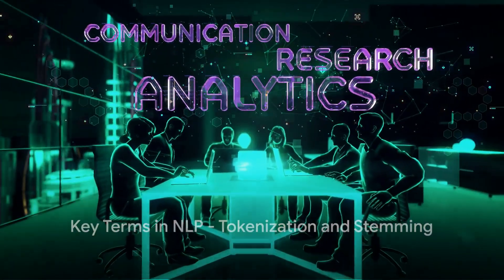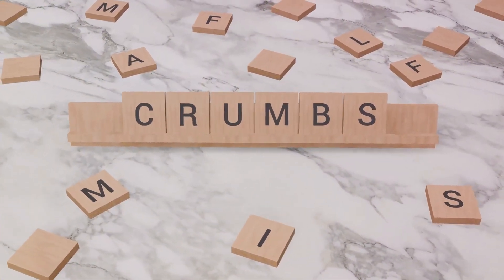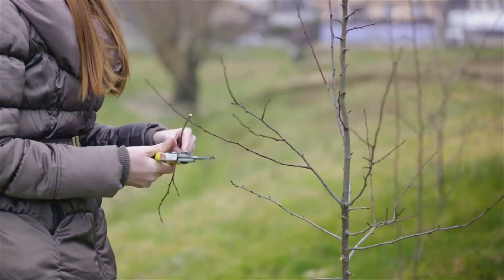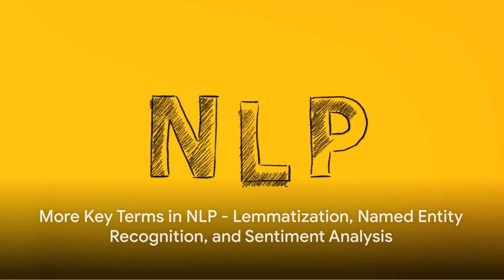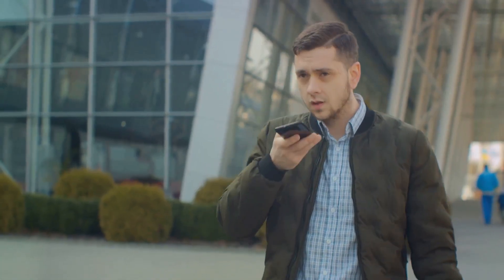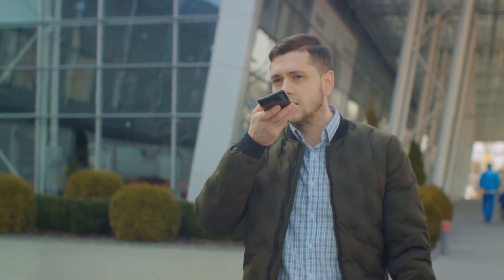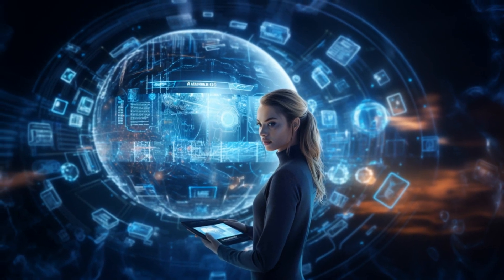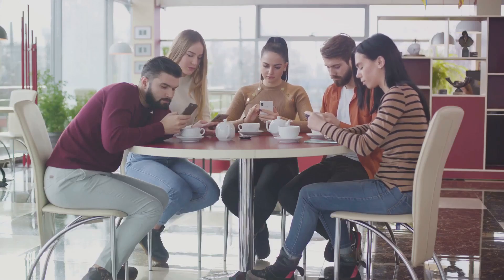Journey into the World of Natural language Processing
👋 Hey, Tech Wizards! 👋

Welcome to another episode of our tech-tastic channel! Today, we're exploring the incredible world of Natural Language Processing (NLP). NLP is a field at the intersection of computer science and linguistics, enabling computers to understand and manipulate human language. 🚀

📚 What You'll Learn:

Introduction to NLP: Discover its history and the Turing Test that laid its foundation. 🕰️
Key Terms: Uncover the magic behind terms like Tokenization, Stemming, and more! 📖
Applications: See how NLP is used in various sectors, including healthcare. 🌐
🎥 How It's Presented:
The video is divided into scenes, each focusing on different aspects of NLP:

Introduction to NLP
Key Terms (Part 1)
Key Terms (Part 2)
Key Terms (Part 3)
Other NLP Concepts
🔑 Key Terms Covered:

👨‍⚕️ NLP in Healthcare:
Learn how NLP is revolutionizing the healthcare industry by aiding in electronic health records and improving patient outcomes. 🏥